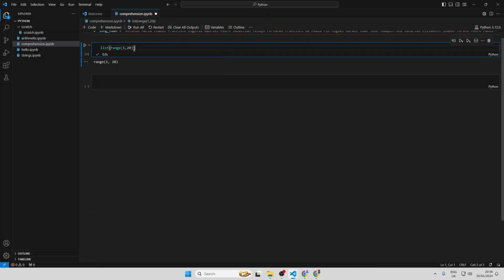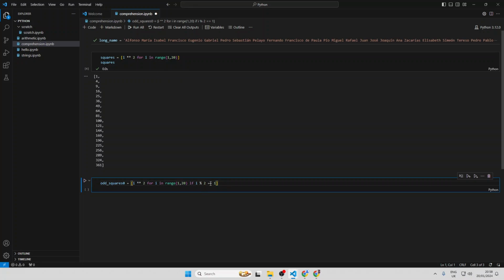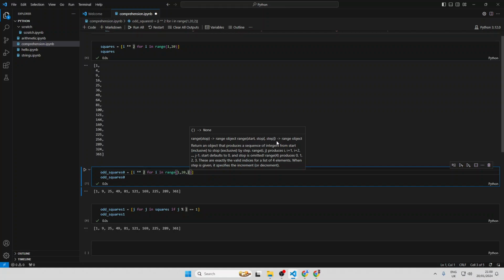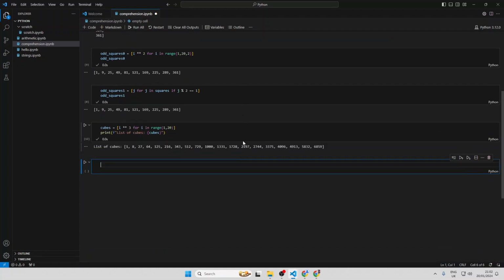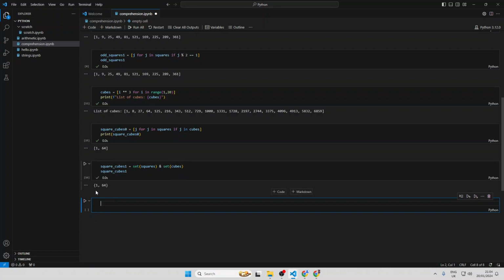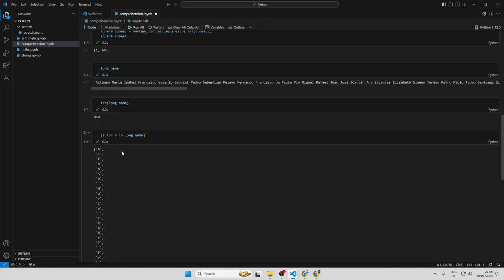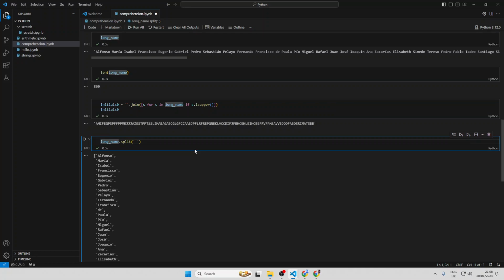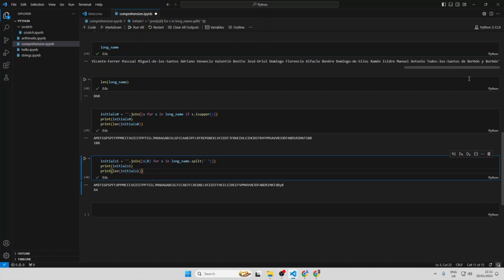List comprehension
Various examples of list comprehension in Python